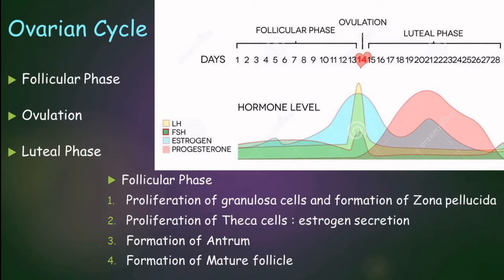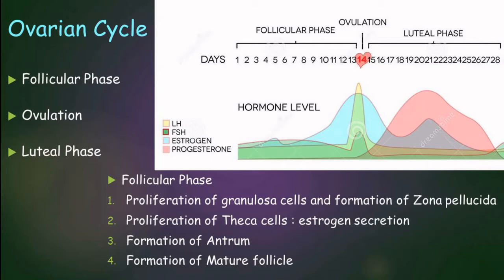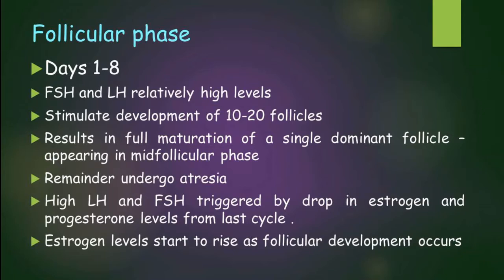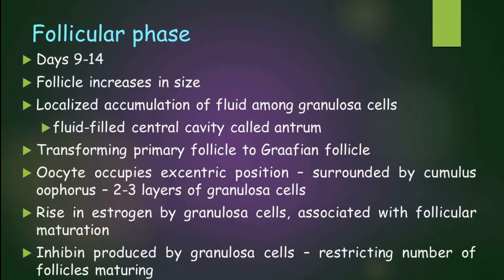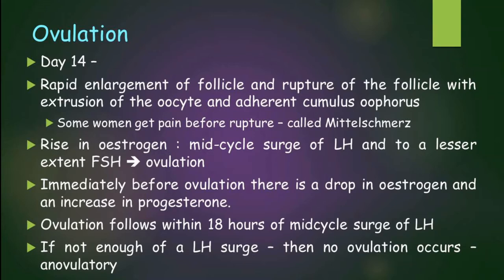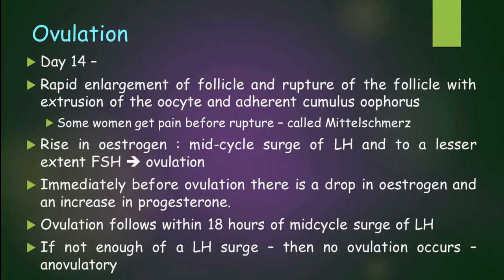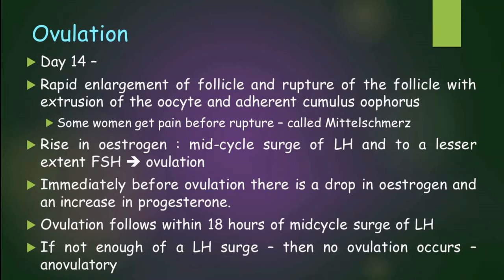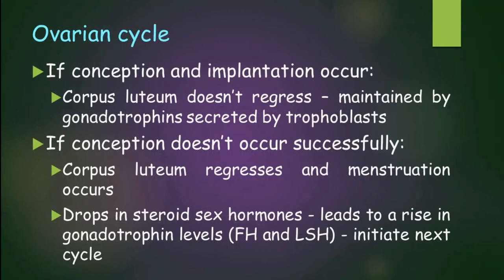Ovarian Cycle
Resource Person:
                            Dr Jenny Jacob
                        Associate Professor
                                 Thiruvalla